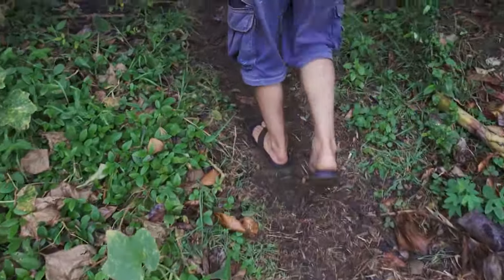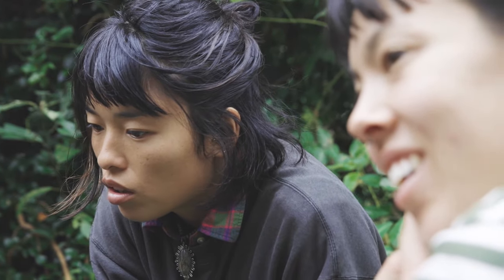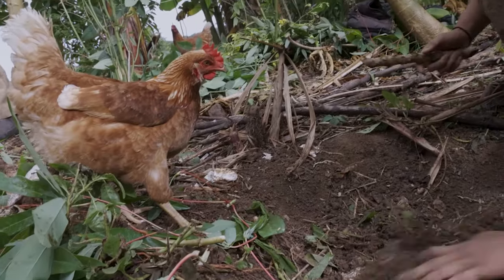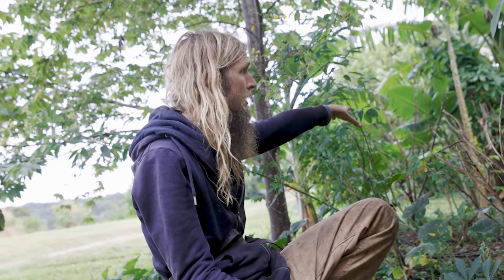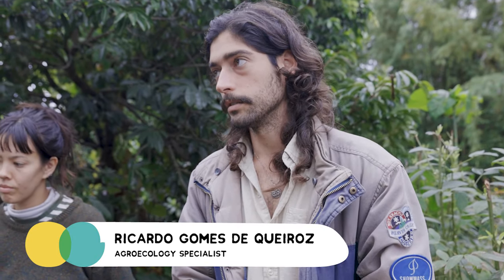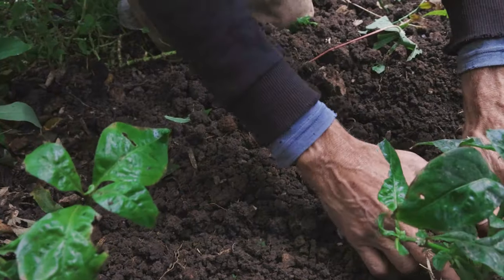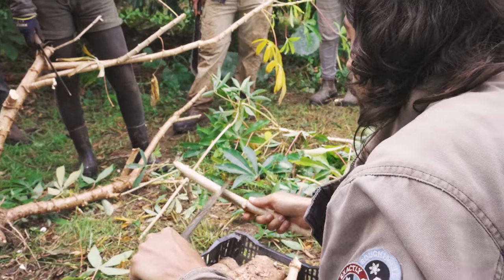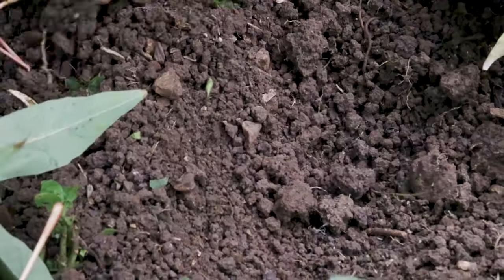Plant, Grow, and Harvest Cassava (Yuca).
In this Masterclass, Bunya, Flavia, Ricardo, and Steve share their tips and cultural perspectives on planting and harvesting cassava, or as it is sometimes called ”the bread of the tropics”.

For over half a billion people around the world, cassava is a dietary staple.  Originating in South America, this incredibly versatile plant has weaved its way into the local food customs and traditions of the world’s subtropical regions, spreading to Southern Asia, Africa, and throughout the Pacific Islands.

At Conscious Ground, our organic cassava is one of our favorite and most adaptable ingredients - used fresh, fermented, or as baking flour.

0:00 Introduction to planting & harvesting Cassava
1:25 When to harvest Cassava
3:40 Cooking Cassava leaves
4:45 How to harvest the Cassava roots
7:15 Cassava soil profile